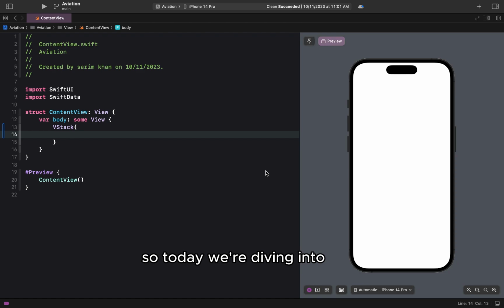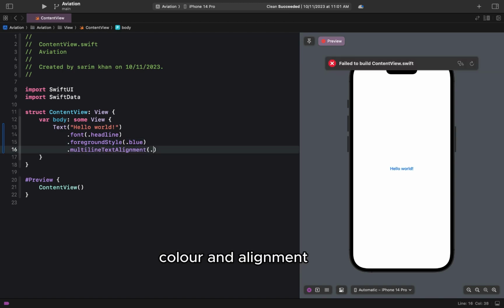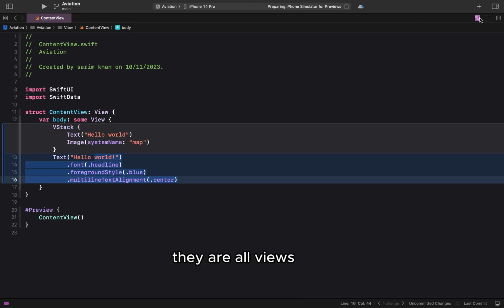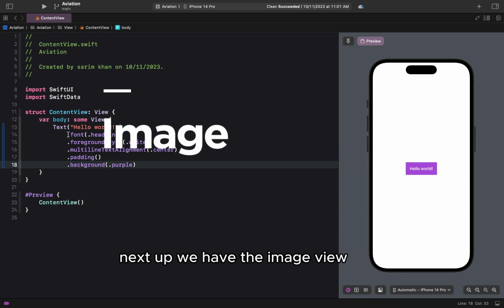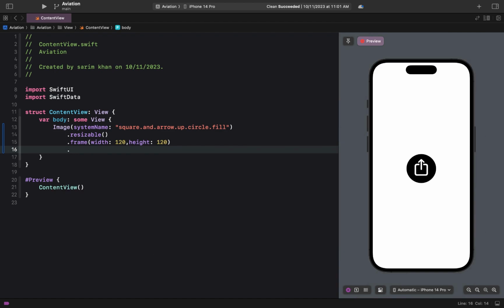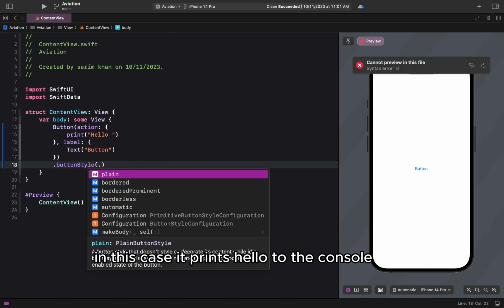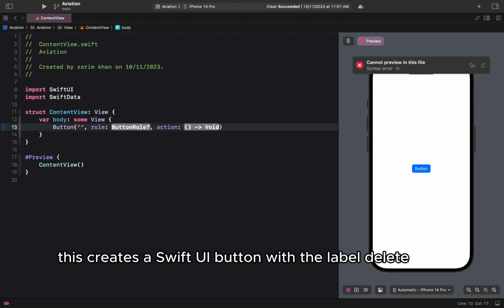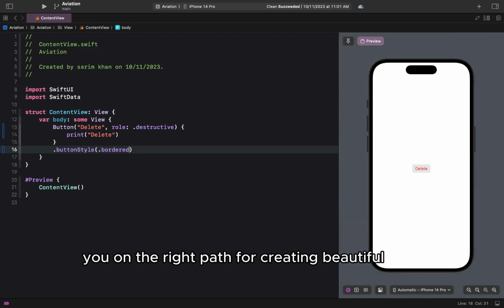SwiftUI Views: Mastering Text, Image, and Fundamental Components | SwiftUI Tutorial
🚀 Welcome to our SwiftUI tutorial series! In this episode, we're diving deep into SwiftUI views, covering the basics of Text, Image, and other essential components. Whether you're a beginner or looking to enhance your SwiftUI skills, this tutorial is perfect for you. Learn how to display text, images, create spacing, and arrange views horizontally and vertically. Ready to master SwiftUI views? Let's get started!